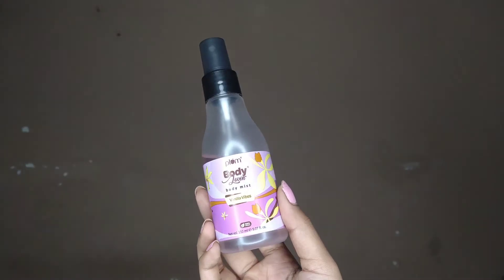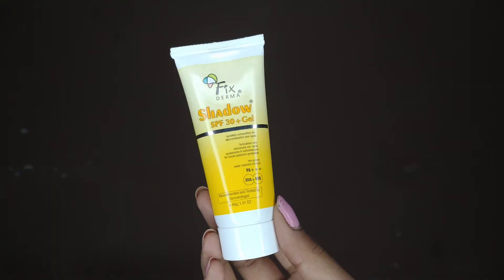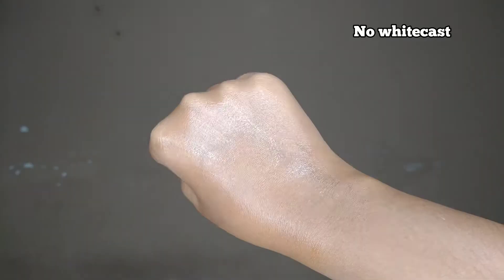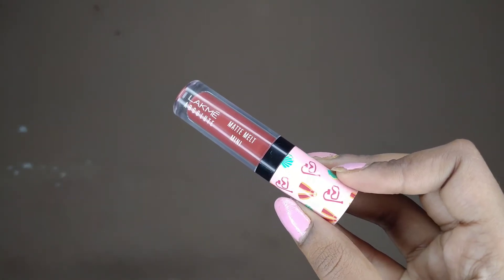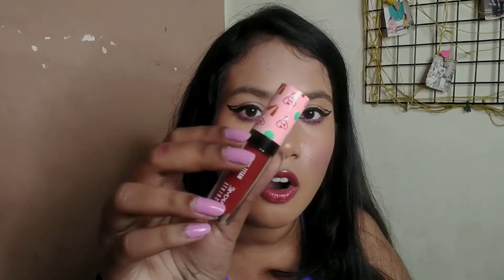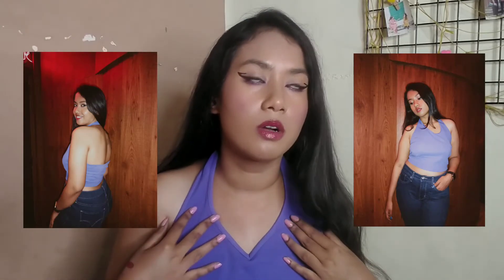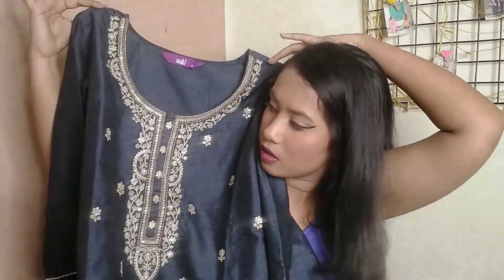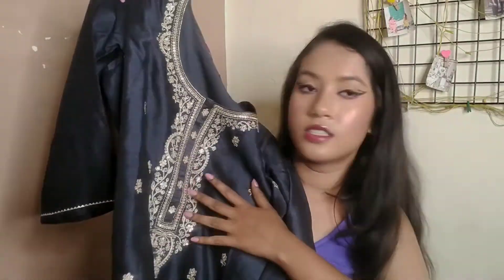Monthly Favourites for June 💜 | Pritha Sengupta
Here's presenting my monthly favourites for June. Enjoy! 💕